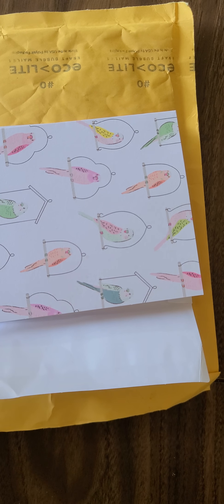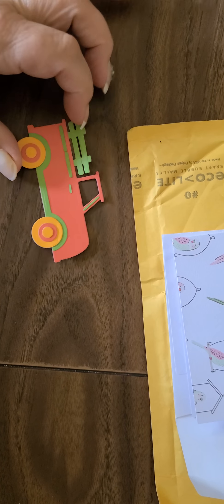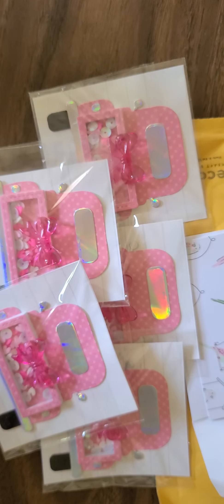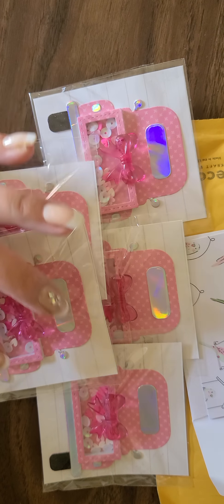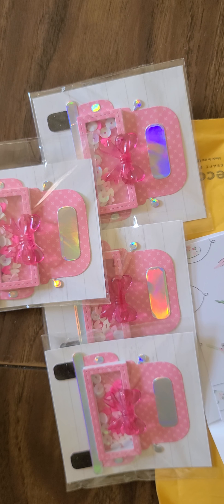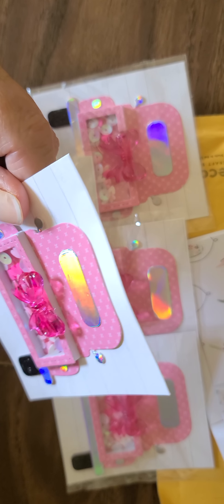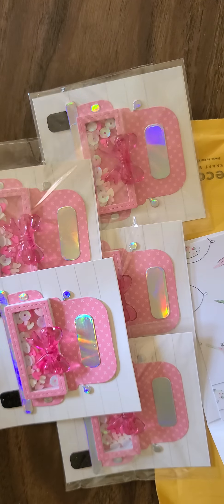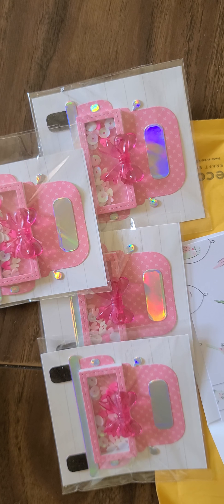May swap # 11